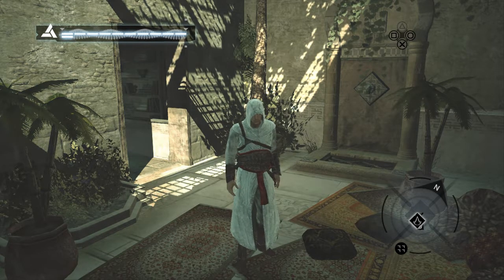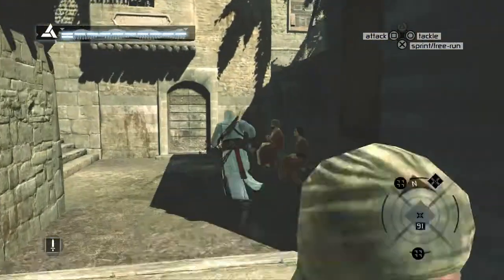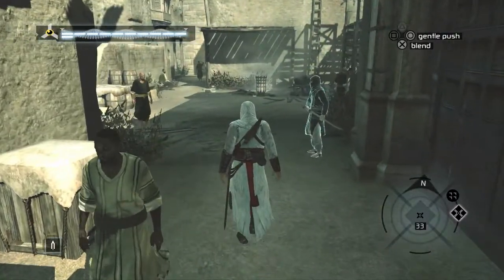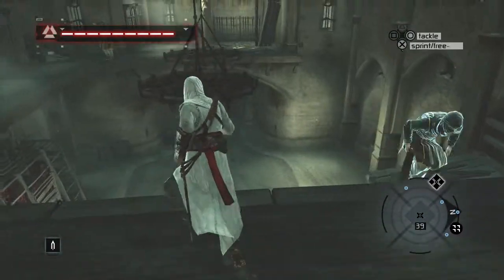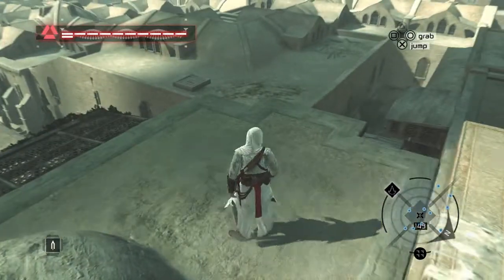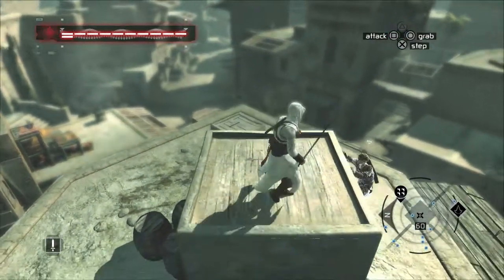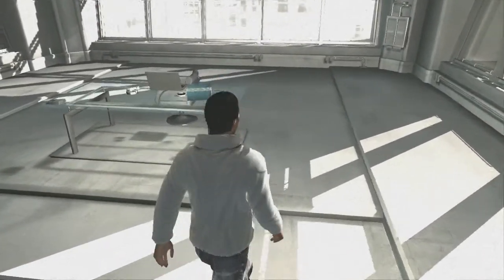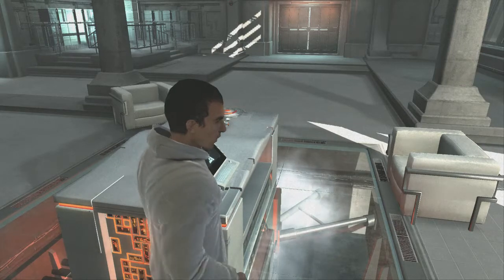TALAL'S ASSASSINATION!! - ASSASSIN'S CREED 100% WALKTHROUGH #14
Welcome back to part 14 of my 100% walkthrough/ 100% guide of Assassin's Creed! We're going to be going for the 100% completion of the original Assassin's Creed game; released all the way back in 2007! We'll be completing every memory to full synchronization and collecting all of the flags and killing all of the Templars!

In this episode, we take on the Talal assassination mission! We speak with the Bureau Leader and then head off to where we know Talal can be found but it seems he knew we were coming and traps us in a room with his guards! He tells us who he is and then leaves through the roof so we give chase to take him down! He gives us yet more riddles when we speak to him and then we return to the Bureau! We leave the Animus and play as Desmond for a bit! We speak to Lucy to find out a little about her backstory before resting and then climbing back into the Animus!

Assassin's Creed is an action-adventure video game developed by Ubisoft Montreal and published by Ubisoft. It is the first installment in the Assassin's Creed series. The game was released for PlayStation 3 and Xbox 360 in November 2007 and was made available on Microsoft Windows in April 2008. Also, the game can be played on Xbox One consoles via backward compatibility.

The plot is set in a fictional history of real-world events and follows the centuries-old struggle between the Assassins, who fight for peace with free will, and the Templars, who desire peace through control. The game primarily takes place during the Third Crusade in the Holy Land in 1191, with the plot revolving around the Secret Order of Assassins, based upon the historical Islamic Hashshashin sect. The player is, in reality, playing as a modern-day man named Desmond Miles, who, through the use of a machine named the "Animus", is allowed the viewing and controlling of the protagonist's genetic memories of his ancestors, in this case, Altaïr Ibn-La'Ahad, a member of the Assassins. Through this plot device, details emerge of a struggle between two factions: the Knights Templar and the Assassins, over an artifact known as the "Apple of Eden", an ancient artifact used to control minds.

The game received generally positive reviews, with critics praising its storytelling, visuals, art design, and originality, although the game was also criticized for the repetitive nature of its gameplay. Assassin's Creed won several awards at E3 in 2006, as well as several end-year awards after its release. The game spawned a sequel, Assassin's Creed II, which was released in November 2009. Since the release and success of Assassin's Creed II, subsequent games have been released, with various other Assassins and time periods.

Assassin's Creed is an action-adventure game set in an open world environment and played from a third-person perspective in which the player primarily assumes the role of Altaïr, as experienced by protagonist Desmond Miles. The primary goal of the game is to carry out a series of assassinations ordered by Al Mualim, the leader of the Assassins. To achieve this goal, the player must travel from the Brotherhood's headquarters in Masyaf, across the terrain of the Holy Land known as the Kingdom to one of three cities—Jerusalem, Acre, or Damascus—to find the Brotherhood agent in that city. There, the agent, in addition to providing a safe house, gives the player minimal knowledge about the target and requires them to perform additional reconnaissance missions before attempting the assassination.